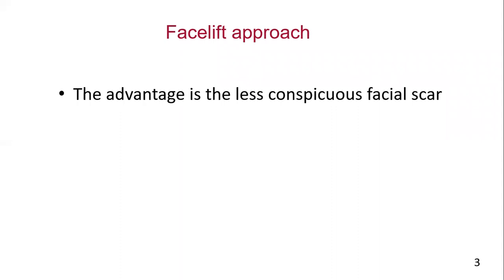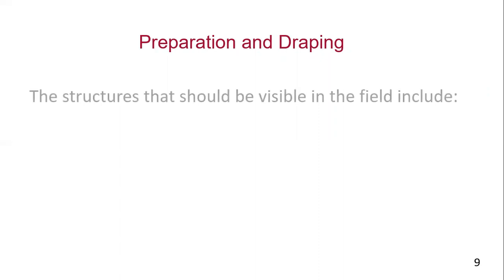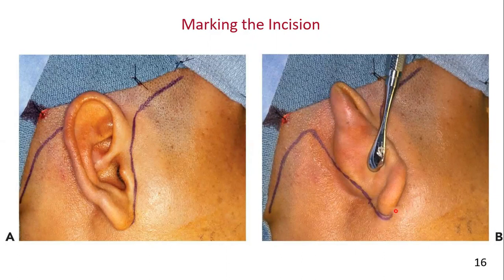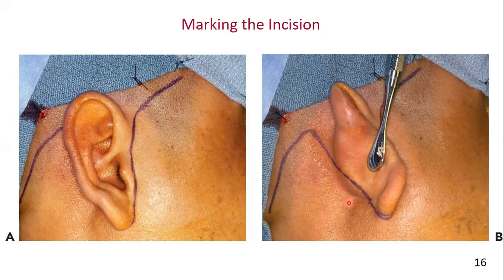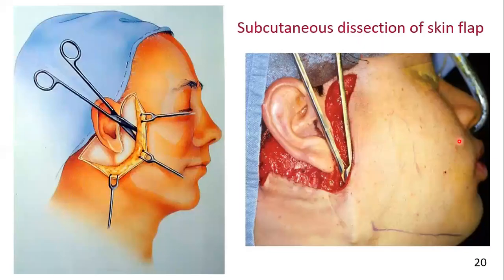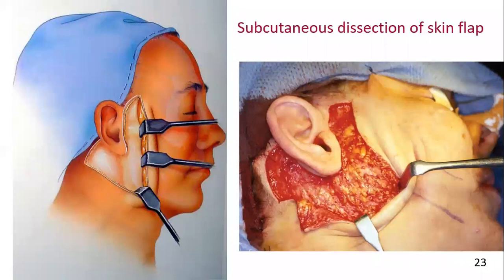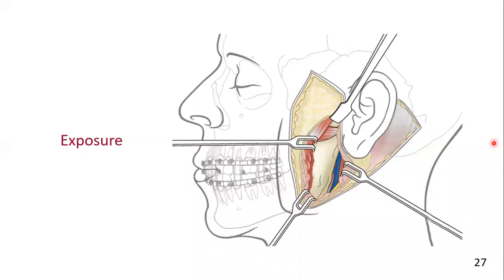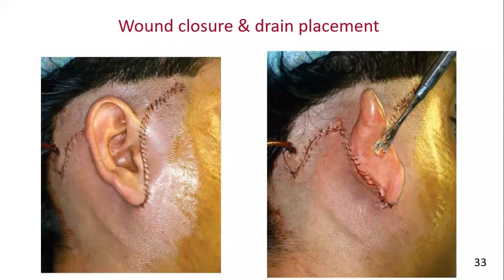Facelift | Rhytidectomy approach | English | Oral Maxillofacial Surgery | Syed Amjad Shah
Facelift or Rhytidectomy approach. Oral & Maxillofacial Surgery.